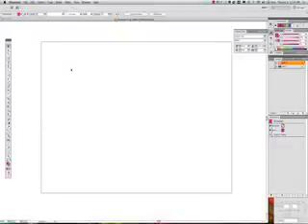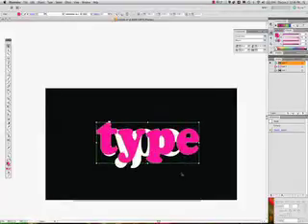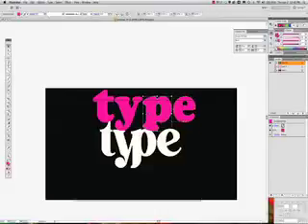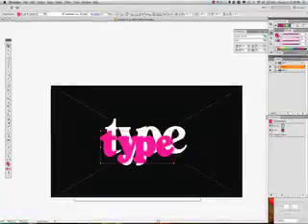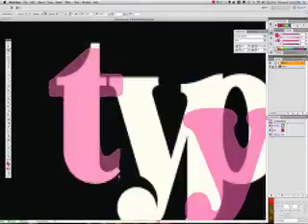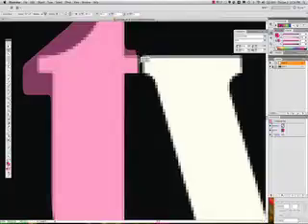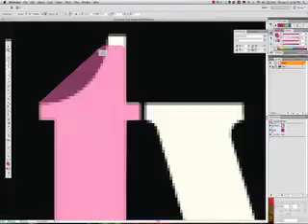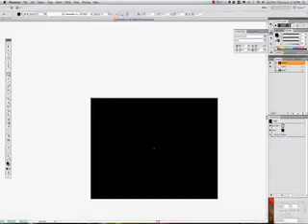createoutlines.mov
Exercise 1 recap